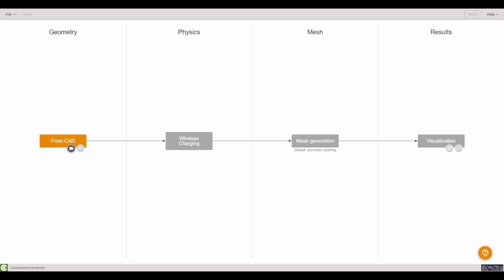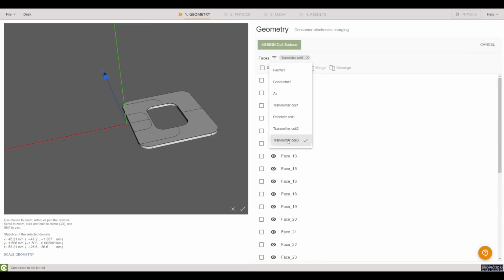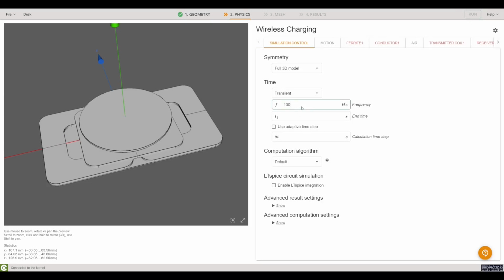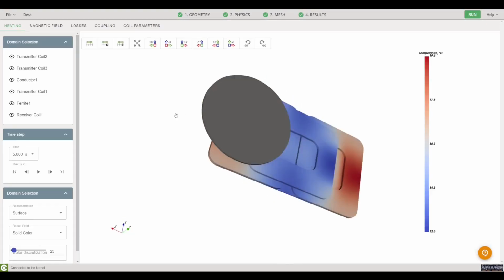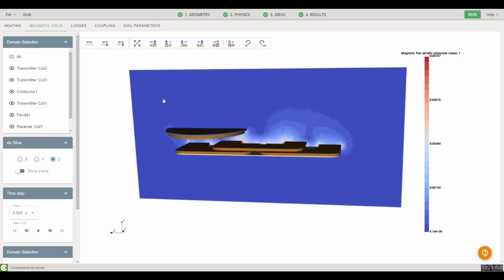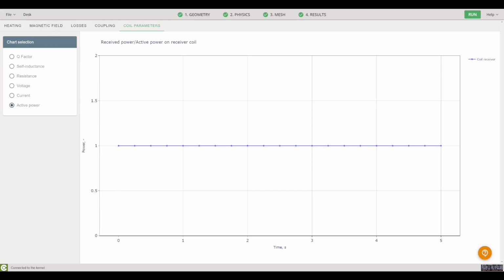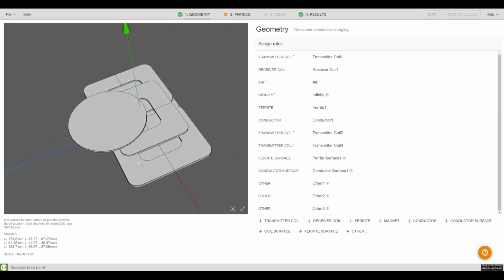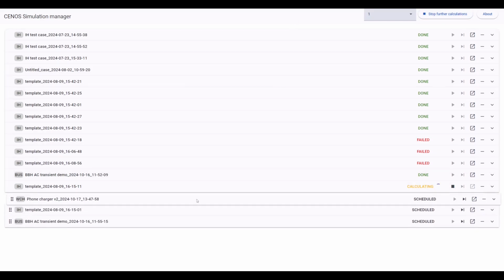CENOS WCH wireless charging simulation software overview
CENOS : WCH is a specialized simulation software for engineers designing wireless power transfer systems. It provides a fully-equipped simulation tool for coupled electromagnetic, thermal, and circuit analysis of wireless charging systems in various applications.

This simulation tool is the best for wireless charging systems in electric vehicles and industrial robots, including while they are in motion; electronics with Qi and Qi2 standards, and NFC charging.

In this walk-through video, our engineer demonstrates CENOS : WCH simulation software preparing the wireless charging simulation from a CAD file, setting the parameters of the model, and getting results to analyze the performance of the wireless power transfer system. Watch how easy it is to test multiple design ideas and optimize the wireless charger within a few hours.